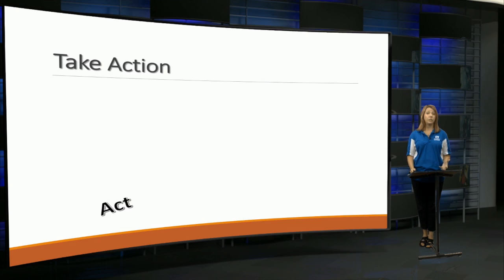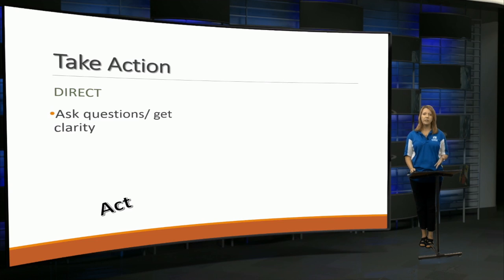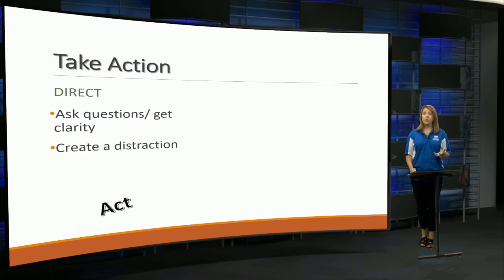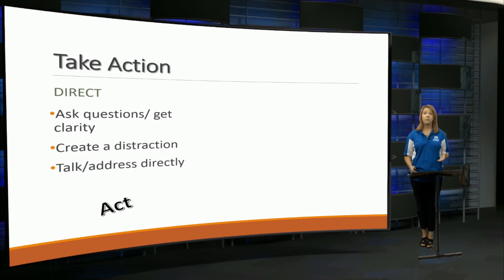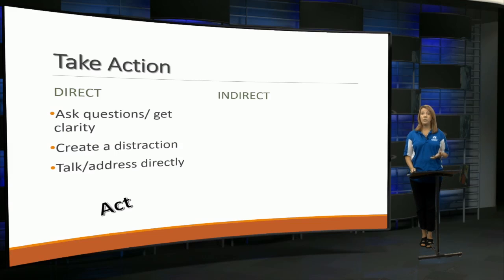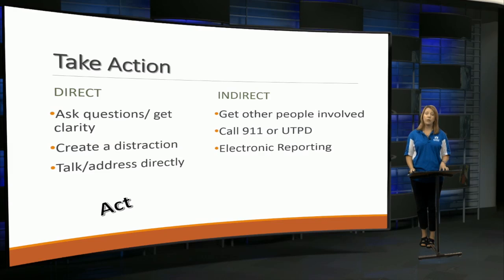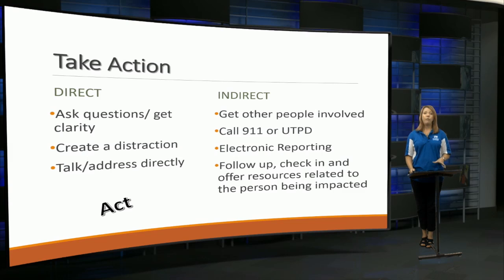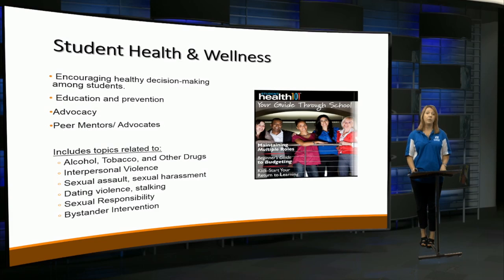UT Tyler Student Services